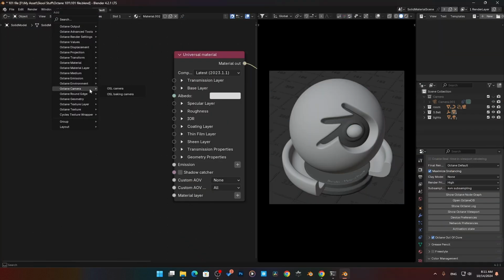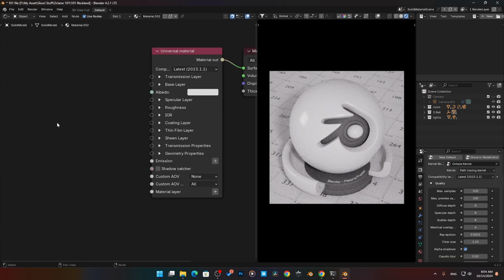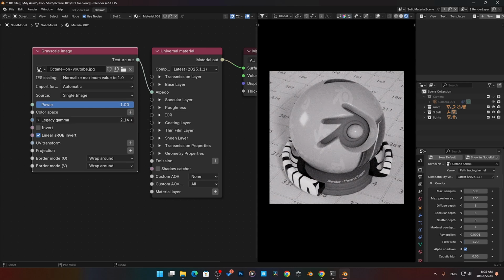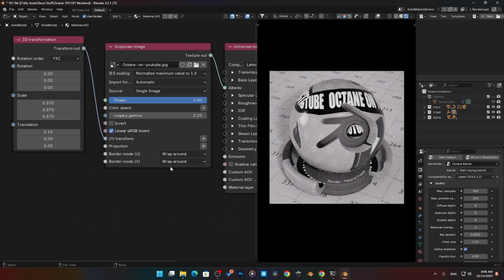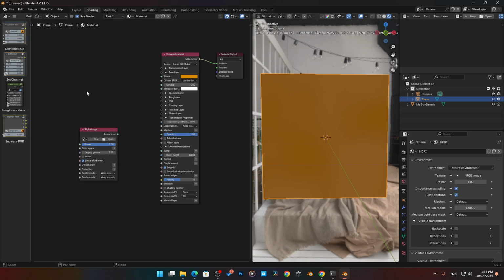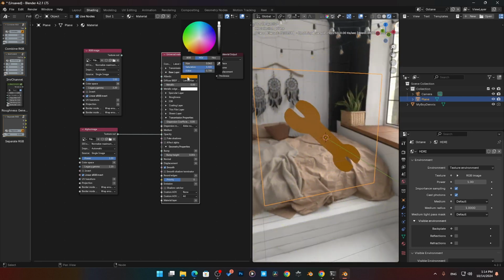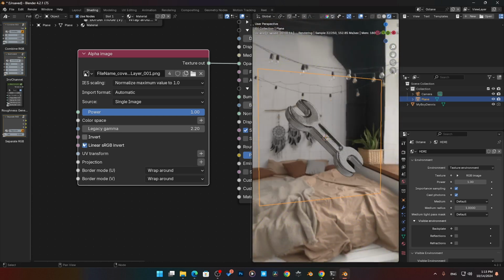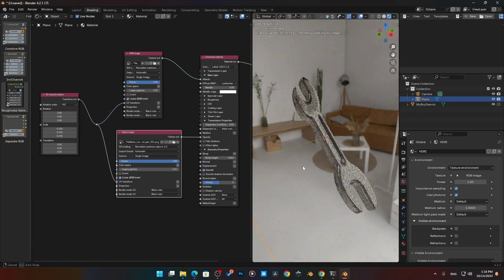Blender Octane Deep Dive Learn the Essentials Ep.12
00:00 - Start
01:18 - Grayscale image node
03:57 - Alpha image node